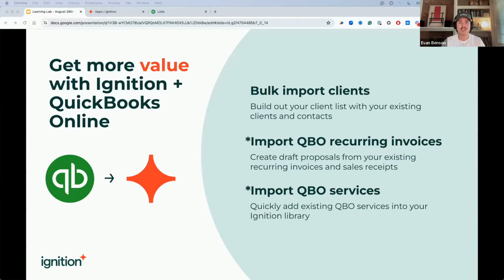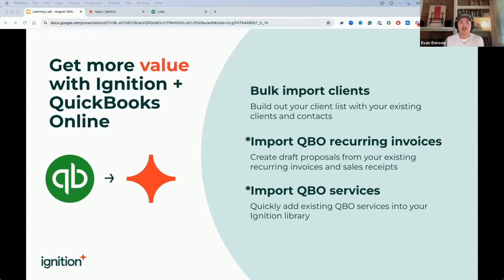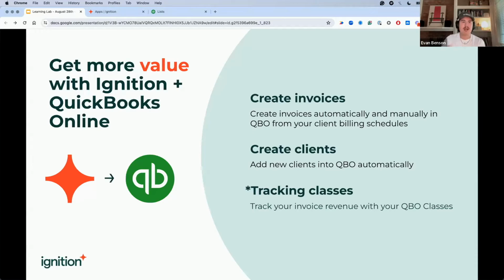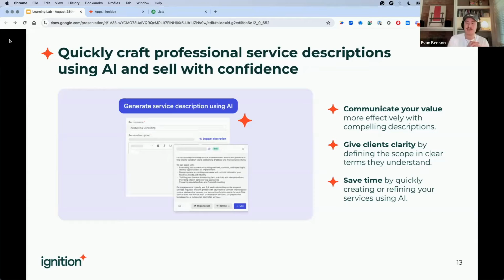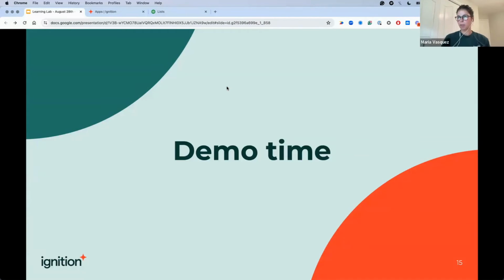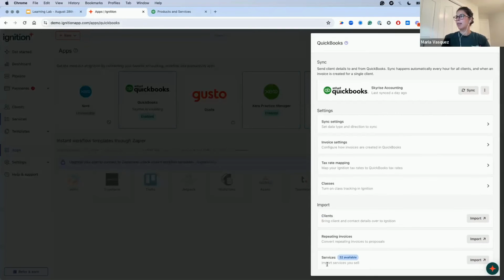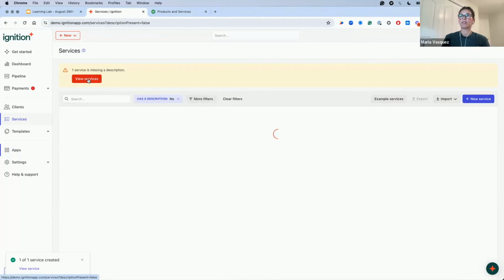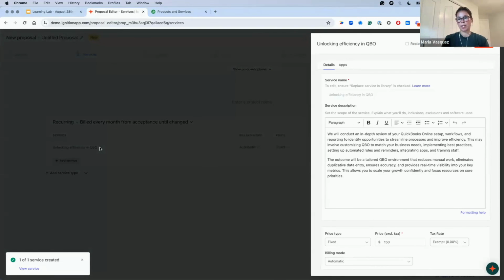Boost Efficiency with Ignition and QuickBooks Online Integration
Learn how to maximize efficiency with the Ignition and QuickBooks Online (QBO) integration.

This tutorial explores key features such as bulk importing clients and services, syncing recurring invoices, and using AI tools to enhance service descriptions. See how to set up tracking classes for advanced revenue insights and streamline your workflow between Ignition and QBO.

[0:00] Introduction to Ignition & QBO Integration: Overview of the integration and its benefits for managing engagements.
[0:30] Bulk Importing Clients from QBO: How to quickly import clients for streamlined proposal creation.
[1:20] Syncing Recurring Invoices: Importing recurring invoices to manage billing automation effectively.
[2:00] Importing QBO Services into Ignition: Leveraging pre-built service menus for efficient setup.
[2:50] Enhancing Services with AI-Generated Descriptions: Using AI tools to create detailed and professional service descriptions.
[3:40] Using Tracking Classes for Advanced Insights: Setting up and syncing tracking classes between Ignition and QBO.
[4:20] Creating Proposals with Synced QBO Services: Building client proposals with services imported and optimized from QBO.
[5:00] Finalizing and Saving Services in Ignition: Ensuring services are mapped and ready for proposal use.
[6:00] Setting Up Recurring Invoices for Clients: Automating invoicing processes directly linked with QBO.
[6:50] Best Practices for Ignition & QBO Integration: Tips for maximizing efficiency and maintaining data integrity.